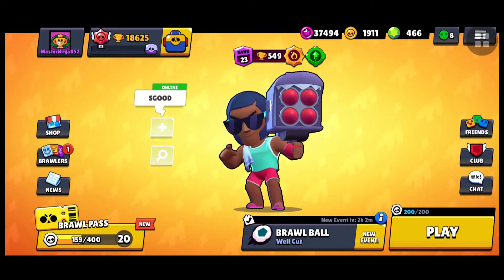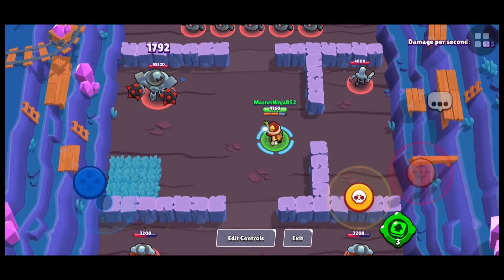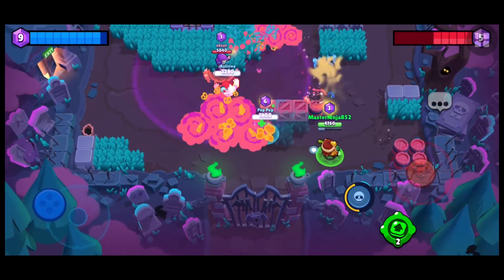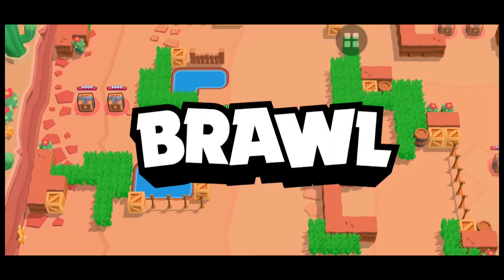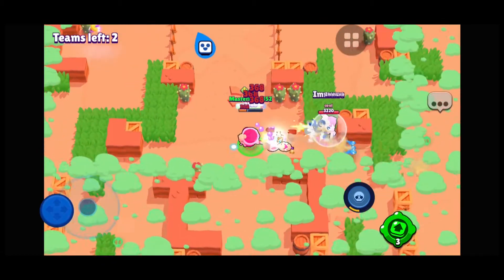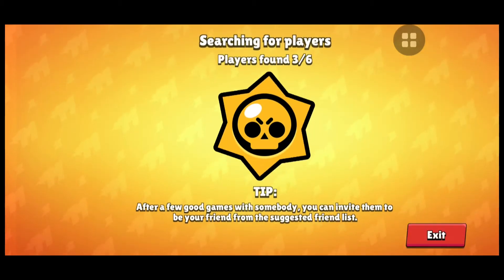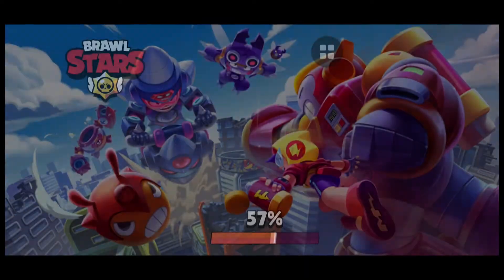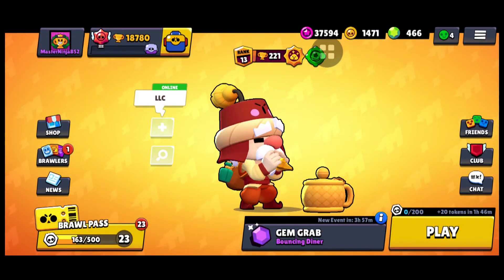Episode 1 of Playing Brawl Stars with MNB52 | Winning 8 straight games with randoms! | Merchant Gale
MNB52 plays brawl stars as Merchant Gale and wins 8 straight games with Randoms!

Introducing the newest series in Master Ninja B-52's channel! We play Brawl Stars using my main account! We try to push Gale towards 500 trophies.
The older videos will be know as the old gameplay series, which i will still update because i still have content for that and alot of games I played at the start of lockdown.